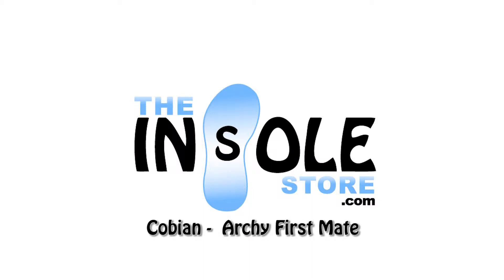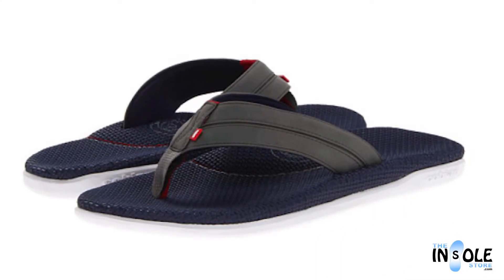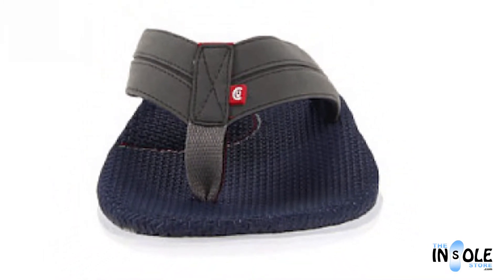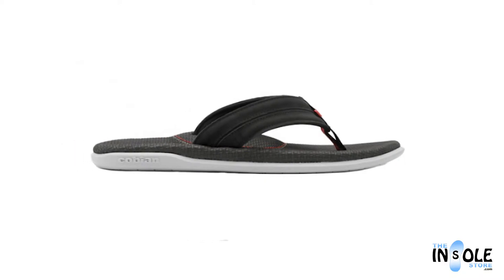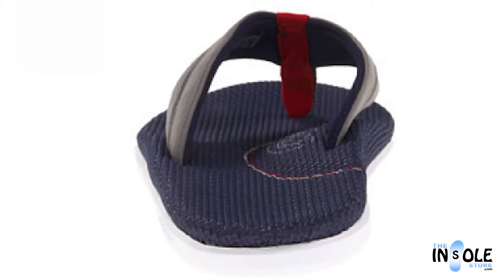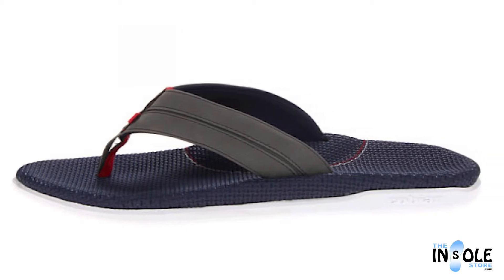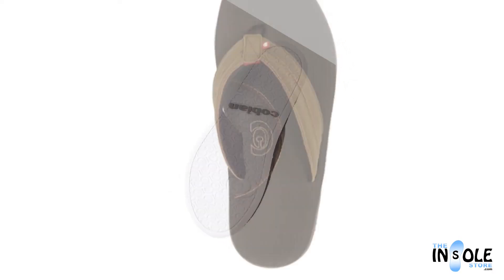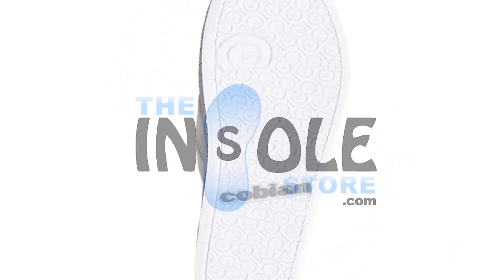Cobian First Mate Archy Sandals for Men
Check out the Chocolate, Black, and Navy Cobian First Mate Archy Flip Flops for Men Today!

The Cobian First Mate Archy Sandals offer a non-skid boat friendly bottom sole and cushion from heel to toe with a 9mm arch cushion for additional support.  The First Mate Archy Features the best in Cobian's 20 years of Sandal Technology by offering a molded for comfort sandal with an anatomically correct footbed to assist in proper foot support, foot conditions, and foot pain relief in fun fashionable style.

Features:

    Padded & Comfortable Synthetic Strap

    Super Squishy Soft EVA Top Sole Cover

    9mm Anatomcial Arch Support

    Non-Skid / Boat Friendly Bottom Sole

    100% Molded Rubber Bottom Sole (for durability)

    weighs 8 ounces for a Men's Size 9